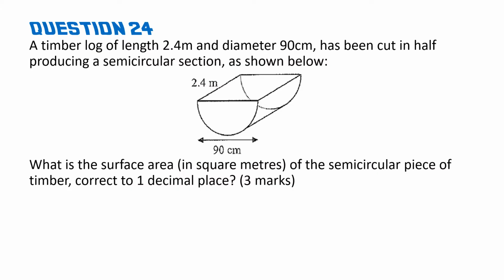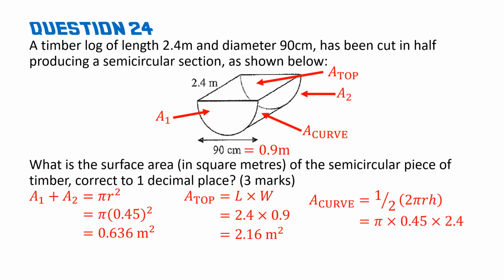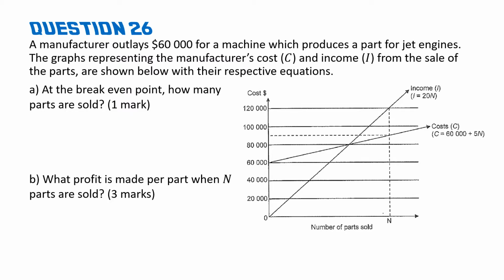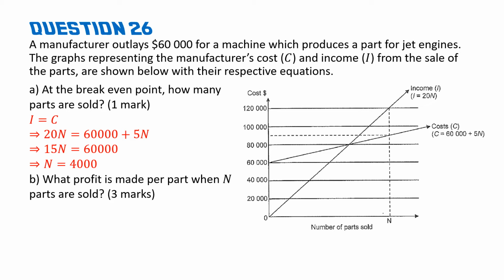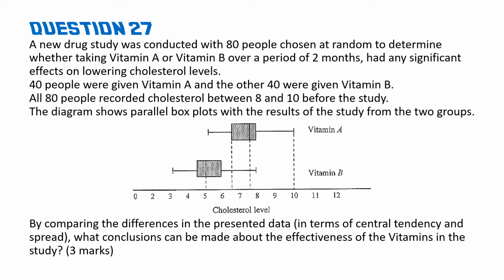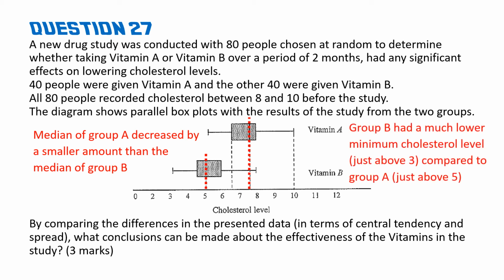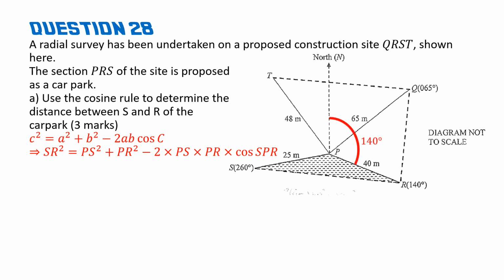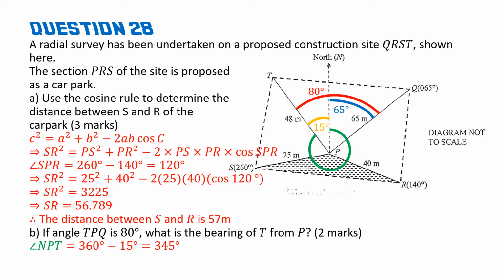Video 3: Mathematics Standard 2 HSC revision trial exam solutions 3/5